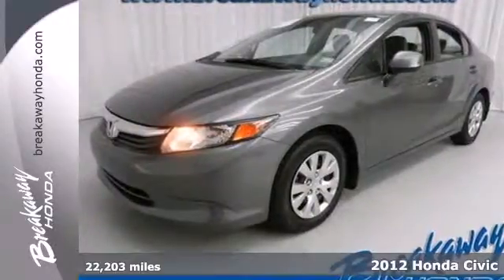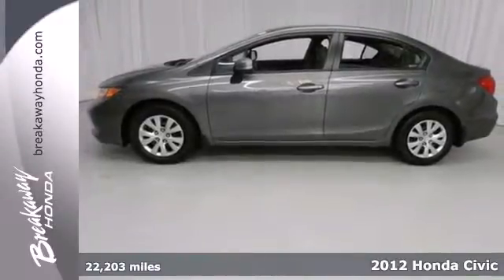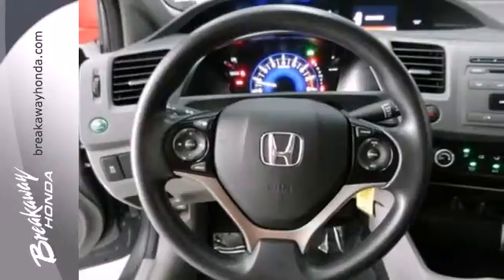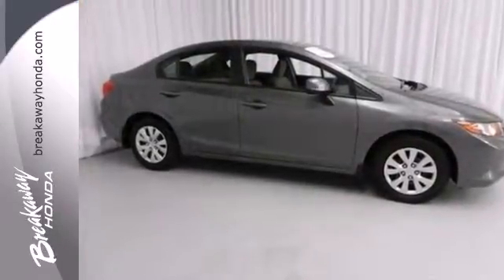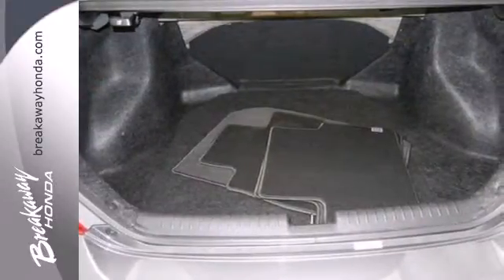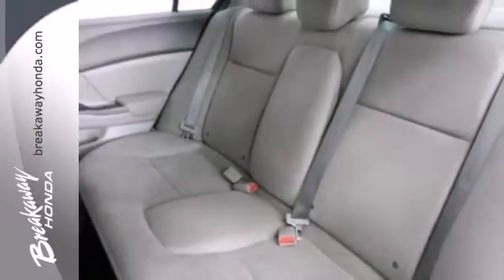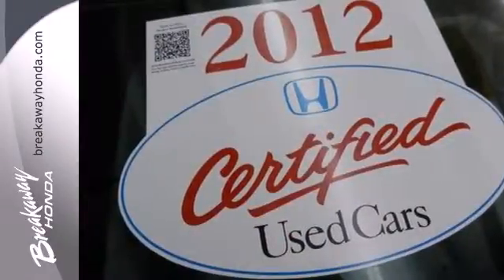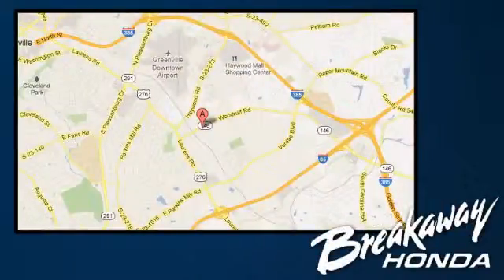2012 Honda Civic Greenville SC Easley, SC 31588A - SOLD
Year: 2012
Make: Honda
Model: Civic
Trim: 5 Speed Automatic
Engine: 4 Cylinder
Transmission: 5 Speed Automatic
Color: Polished Metal Metallic
Interior: Beige
Mileage: 22203
Stock #: 31588A

Address:
330 Woodruff Rd